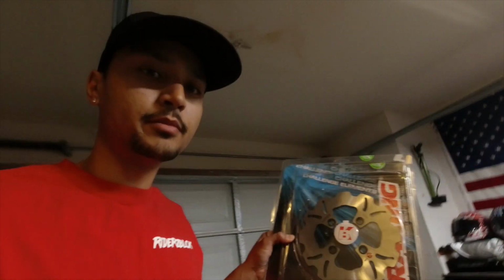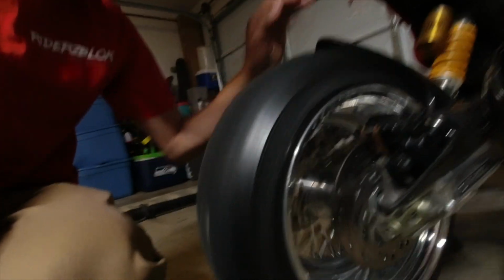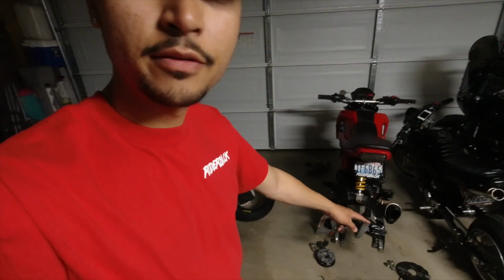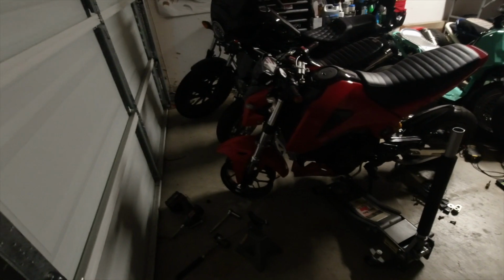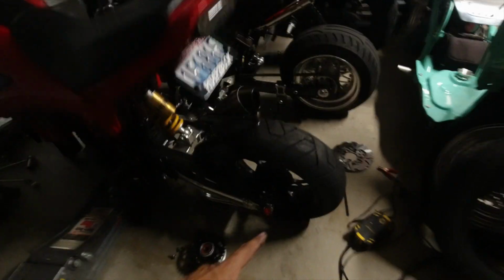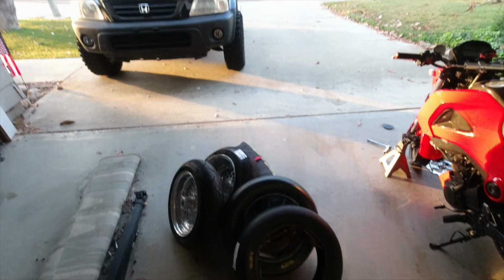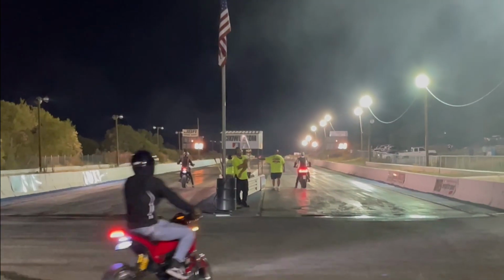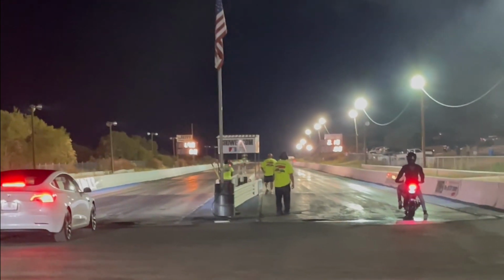Honda Grom Beats a Hellcat and a Tesla?!?!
Serving the gap sauce to some fast cars on the 300 swap grom. More to Come!